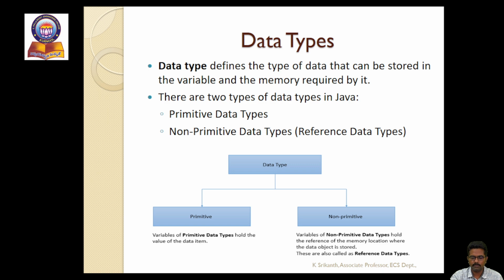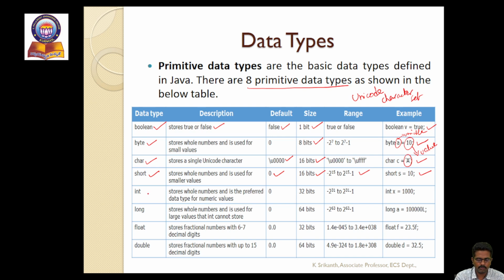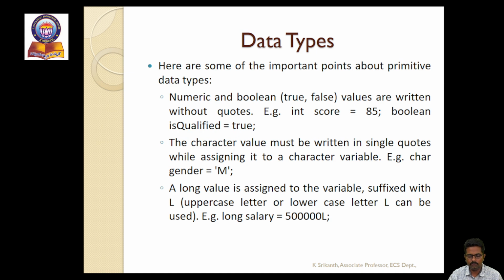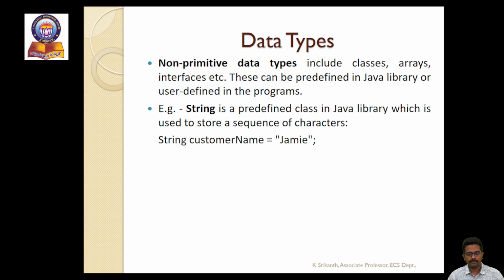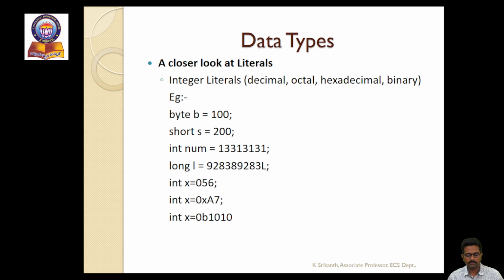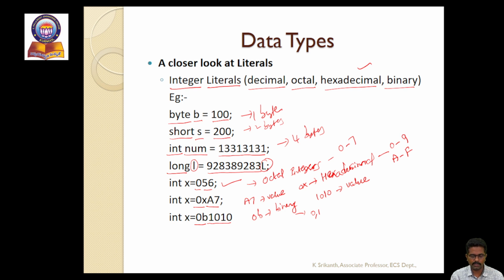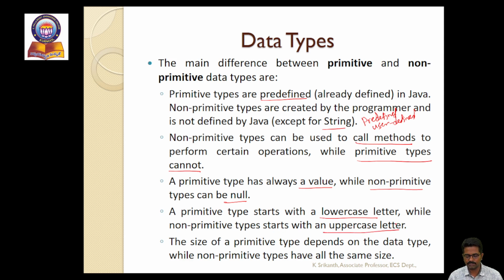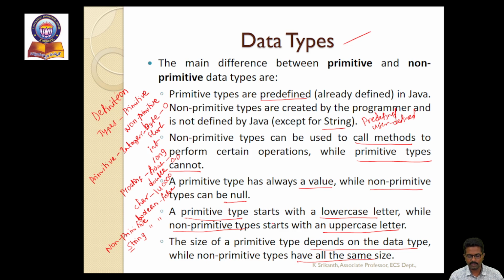5 Java Datatypes